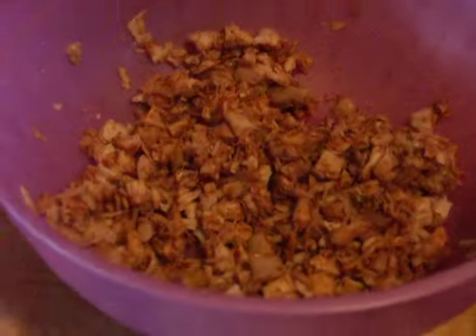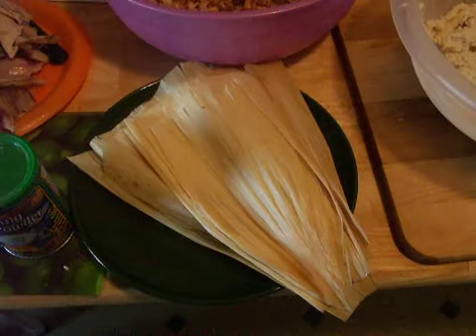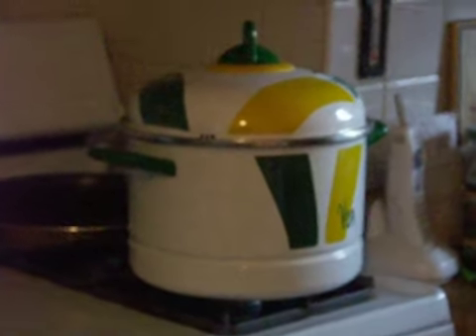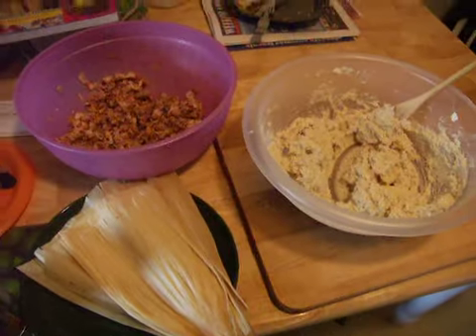Making Tamales part 1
My first attempt at Tamales..